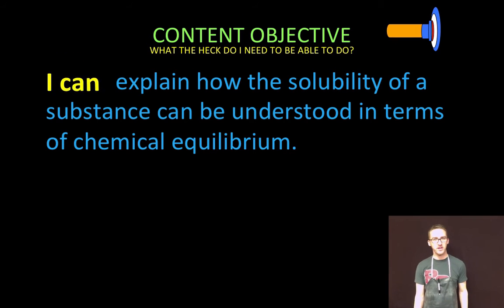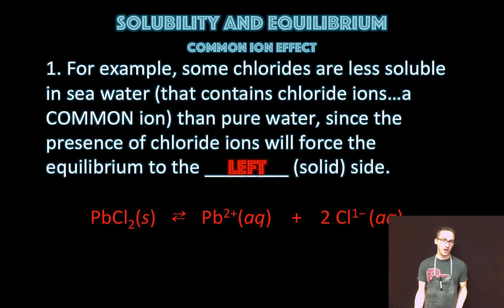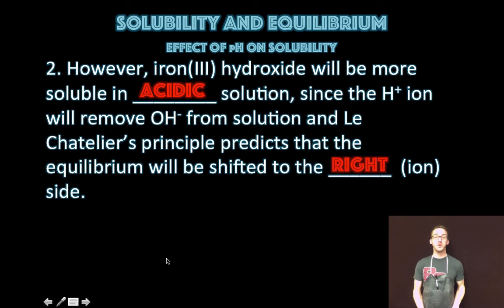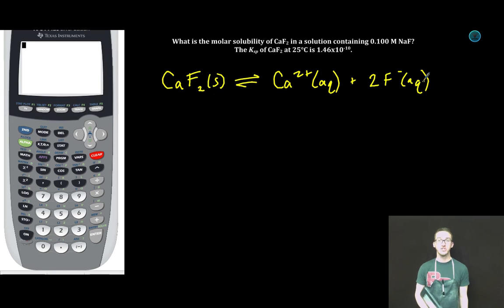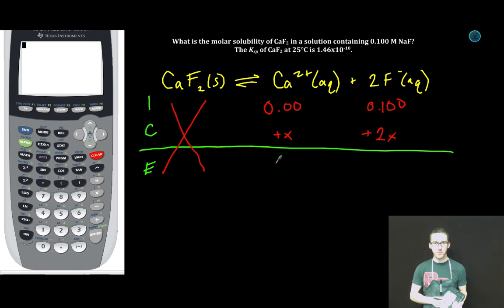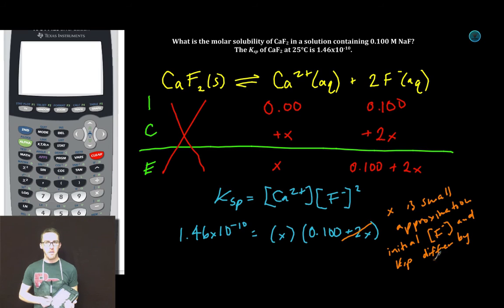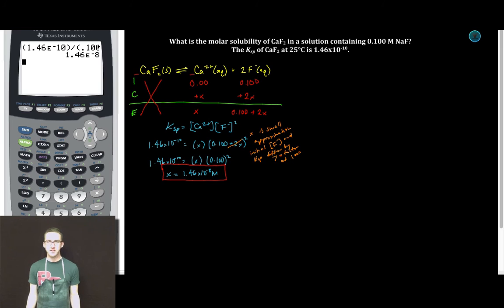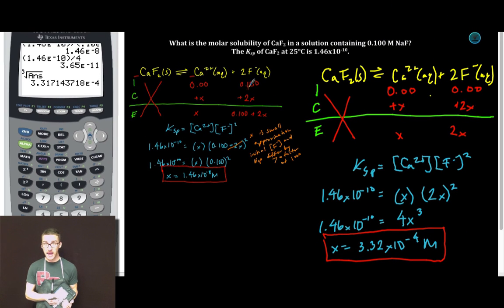Molar Solubility and Ksp Involving Common Ion and pH